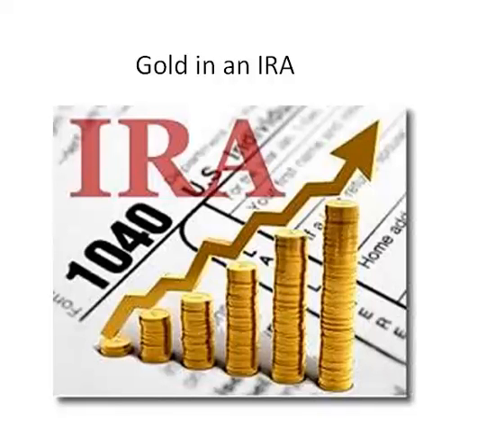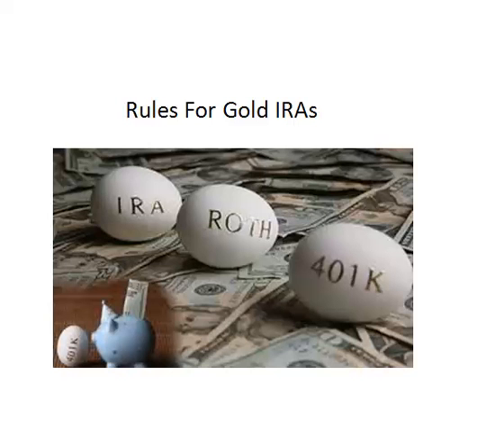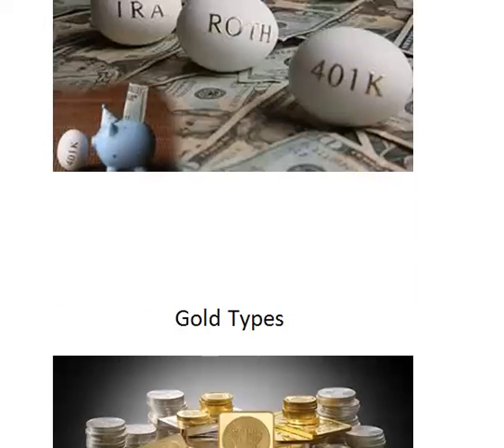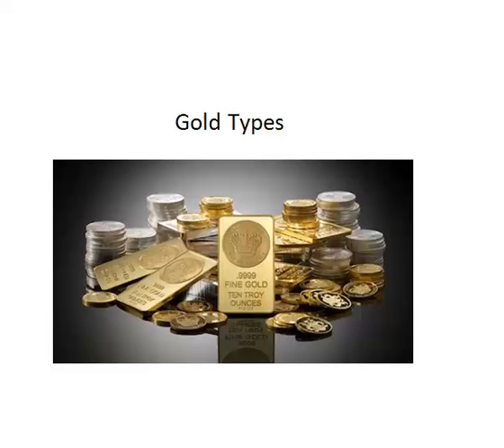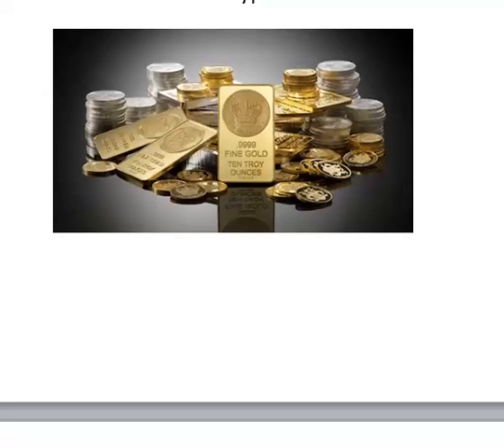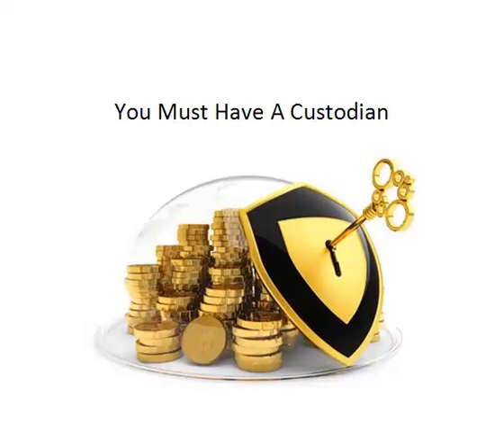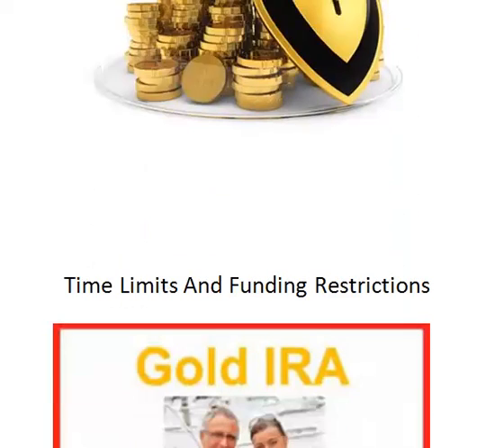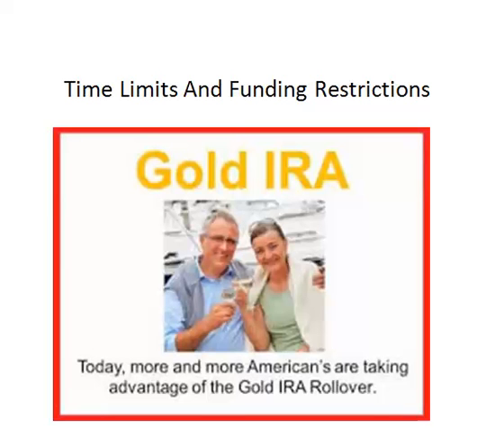How To Setup a Gold IRA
How to Set-up a gold IRA? We review the basics on what a gold based IRA is and how to set one up. We review important rules you must follow, such as what forms of gold can be held in the account. We also look at the rules related to rollovers from one IRA into another, and the important IRS rules to follow.

For more information on the companies that specialize in gold and IRA rollovers